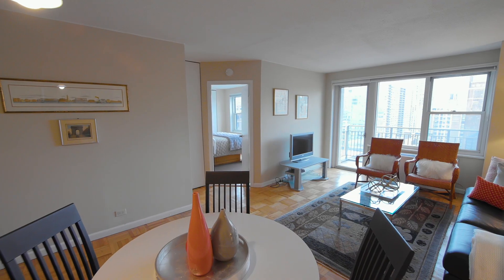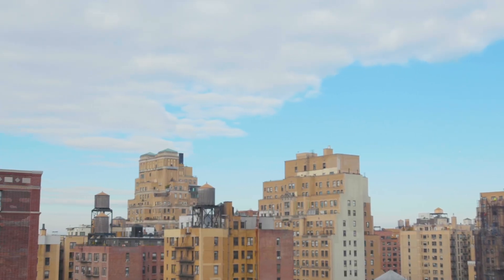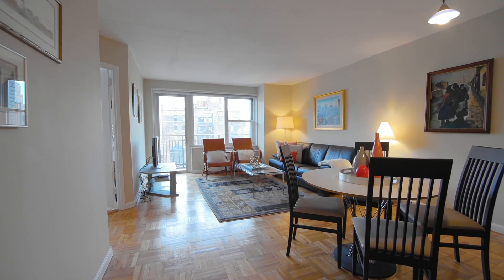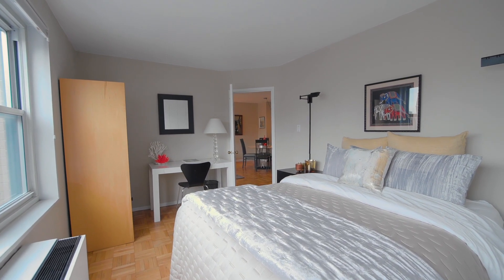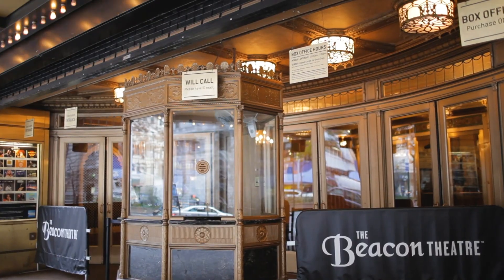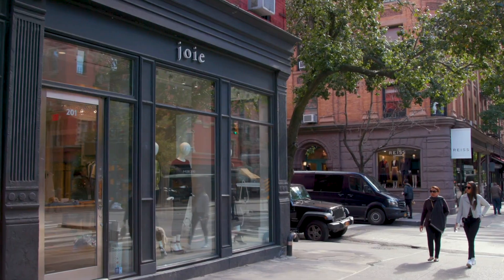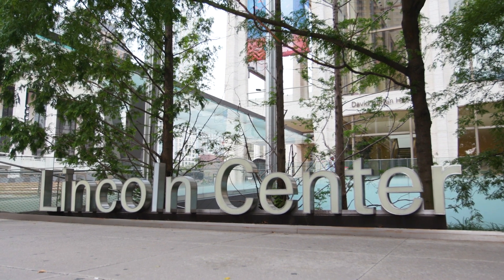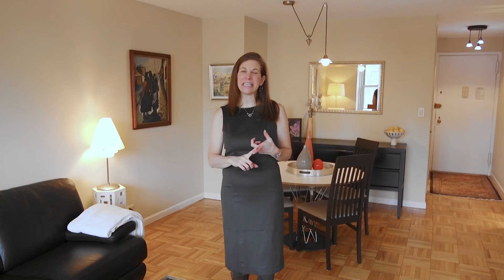201 West 70th Street 17A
Bright, Prime UWS 70s 1-Bedroom West-Facing Private Balcony Apartment - Perfect Sunset Viewing Home